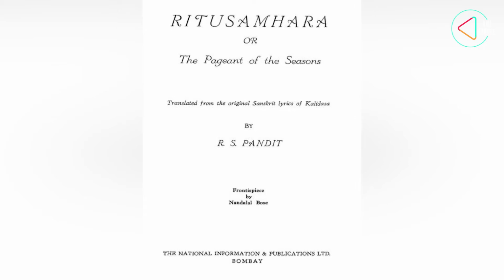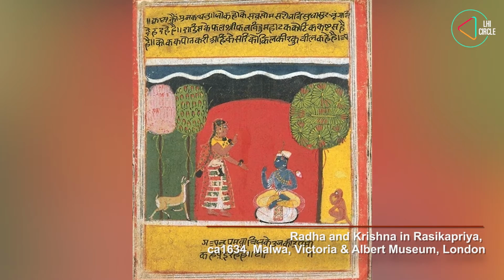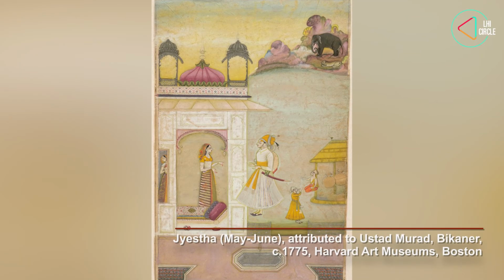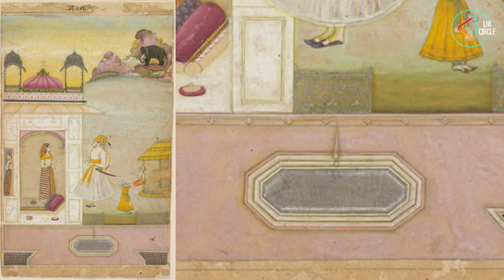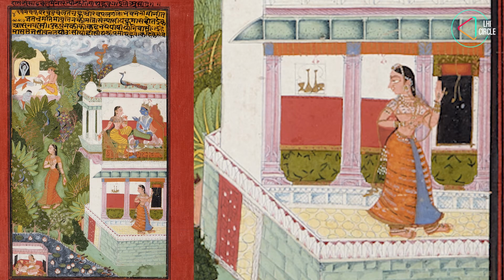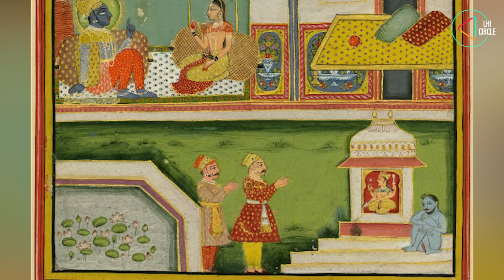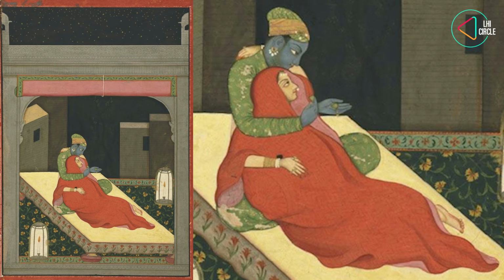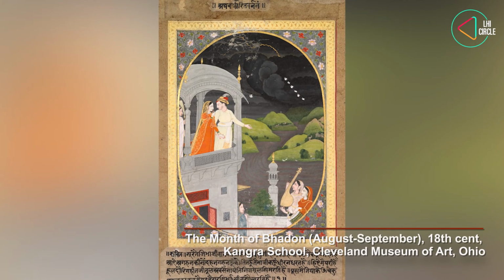Browsing the Barahmasa